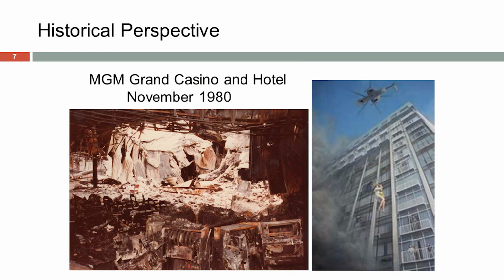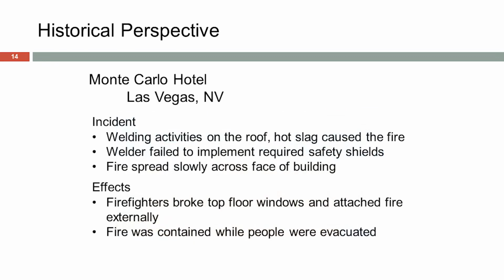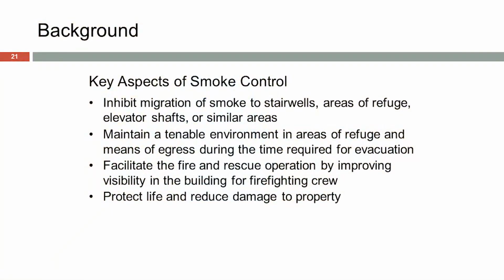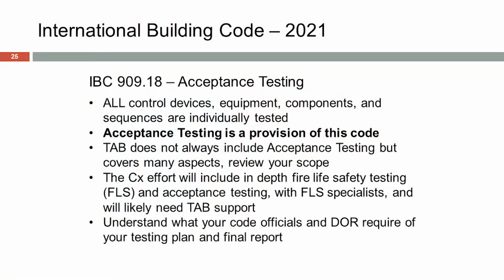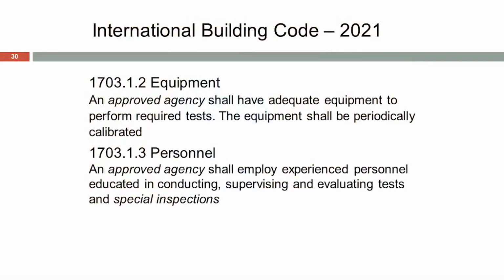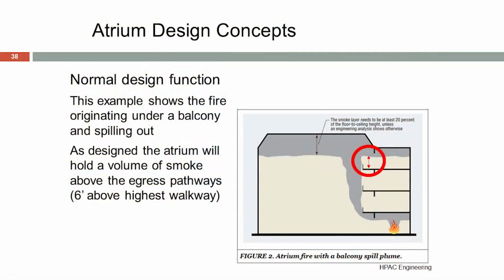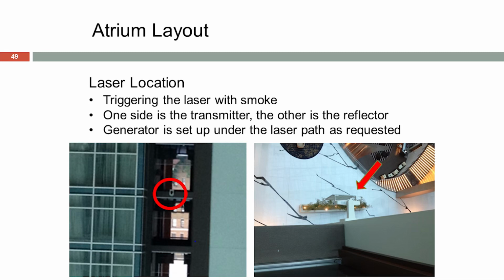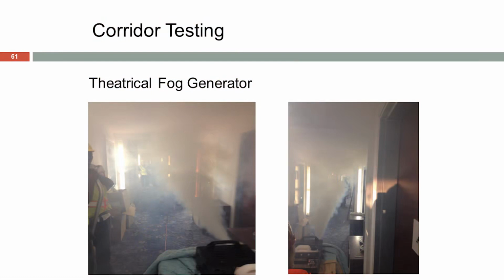CxEnergy 2023: Methods Of Visualization Testing For Hotel Smoke Removal Systems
Take the quiz based on this presentation to earn 1 CEU

Presented by Jim Kelleher, Seneca Balance an Integra Company
This presentation illustrates methods of conducting smoke removal visualization testing in a hotel environment: atrium, ballroom, and corridor. In this review and discussion of an actual field performance test, we explore the smoke generating equipment, effects on field of view, and the factors that helped decide which was the best solution for each scenario.